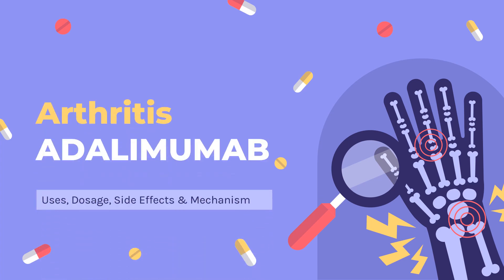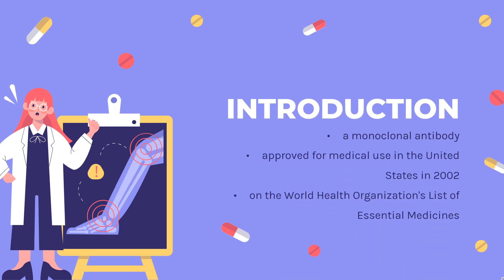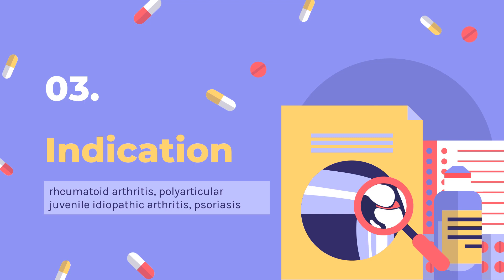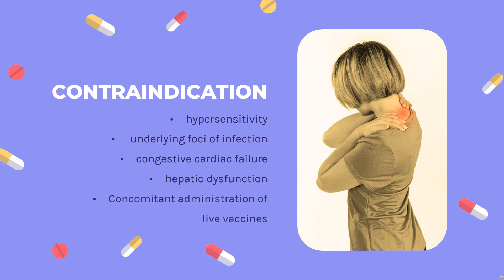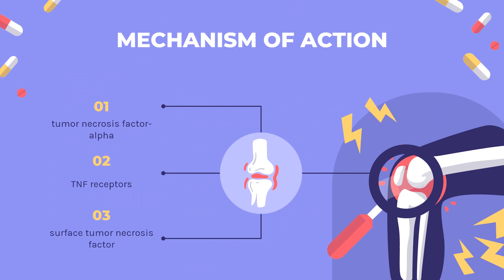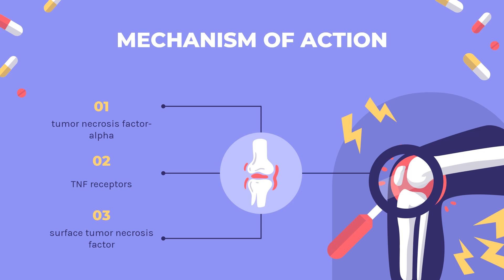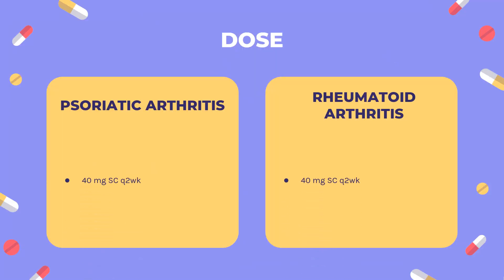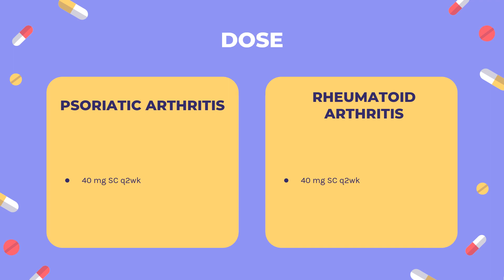adalimumab | Uses, Dosage, Side Effects & Mechanism | Humira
Adalimumab is a monoclonal anti-tumor necrosis factor alpha antibody used in the treatment of a wide variety of inflammatory conditions such as rheumatoid arthritis, Crohn's disease, and ankylosing spondylitis.

In this video, let’s find found:
What is adalimumab?
What is adalimumab used for?
Contraindication
What are the side effects of taking adalimumab?
How does adalimumab work?
How to use adalimumab?

📚 Sources / References
•  Medication information (uses, pharmacodynamics, mechanism of action, half-life):